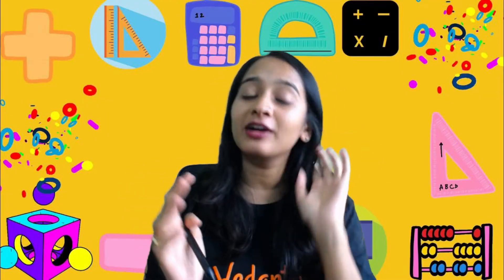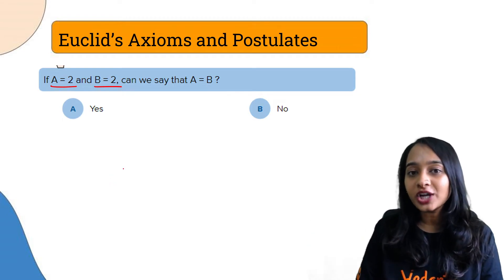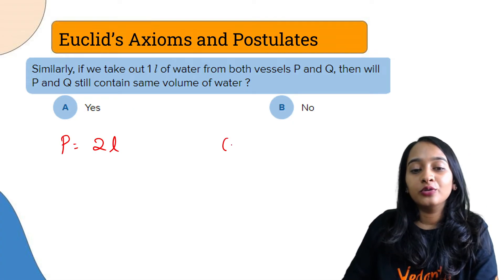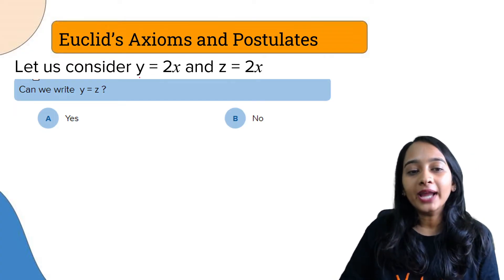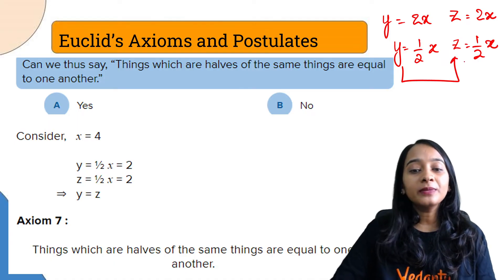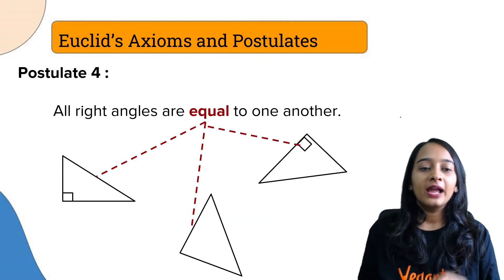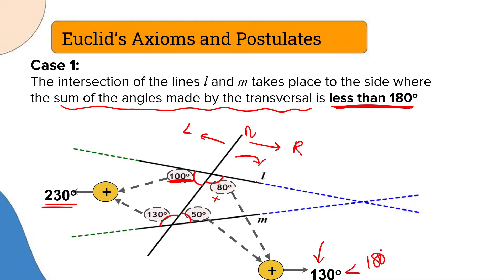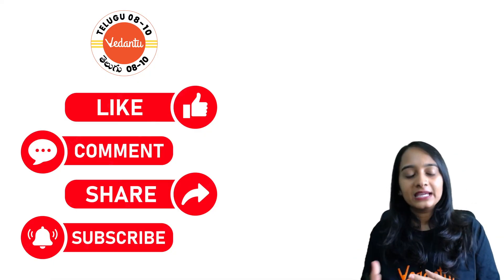Introduction To Euclids Geometry Class 9 | TS & AP Stateboard | Vedantu Telugu 8,9 & 10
Fill The form to Join Our Offline Centre Introduction To Euclids Geometry Class 9

Explore the fascinating world of Euclid's Geometry in our "Introduction To Euclid's Geometry Class 9" video. 📏📐

In this engaging class, we lay the foundation for your geometry journey. From the basic principles to key theorems, we'll unravel the beauty of geometric concepts. Whether you're a Class 9 student embarking on this mathematical adventure or just curious about the timeless principles of Euclidean Geometry, this video is your gateway.

Don't miss out on building a strong geometric foundation. Watch now and let's dive into the captivating world of Euclid's Geometry together! 🌟